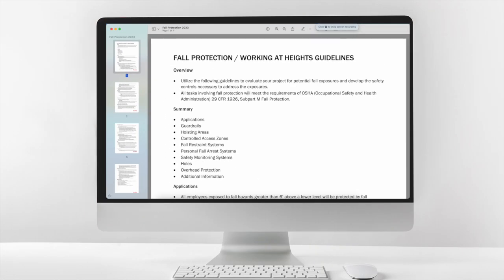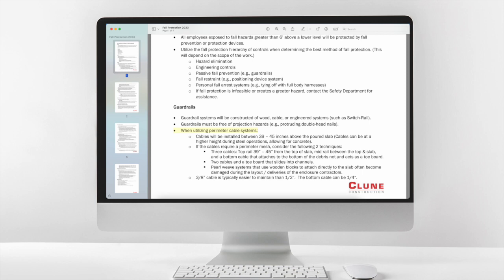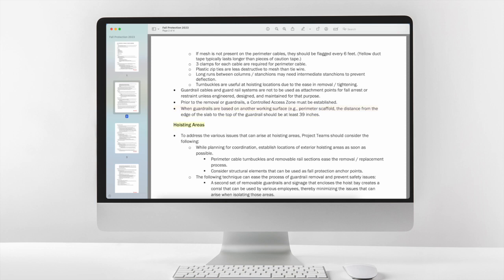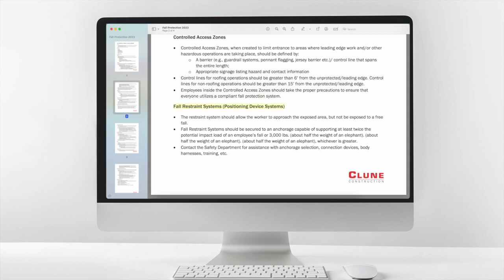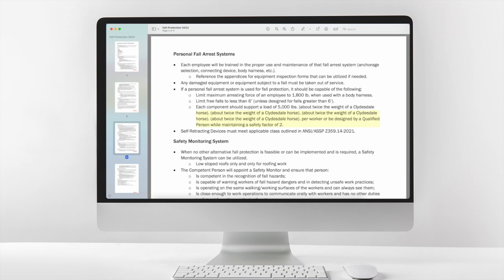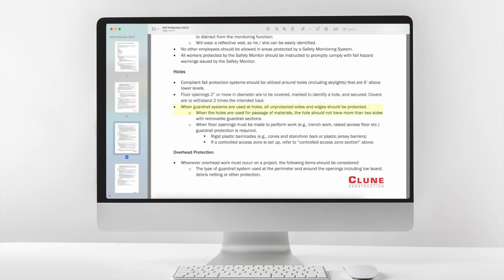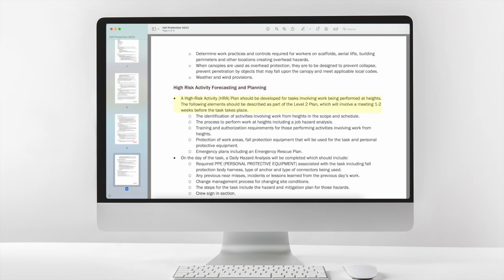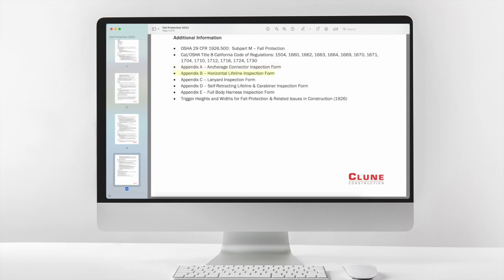Fall Protection Guidelines